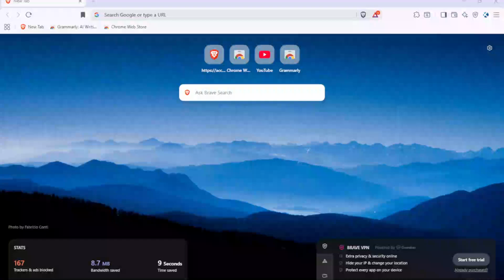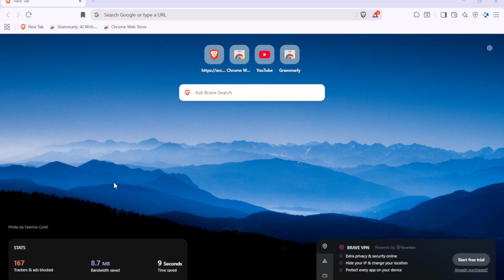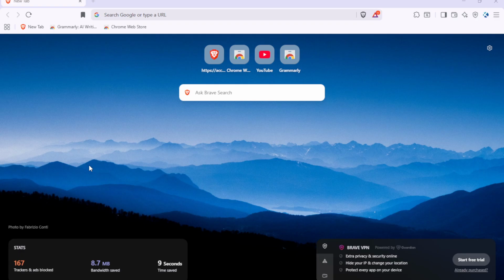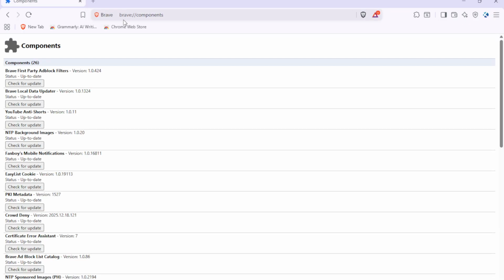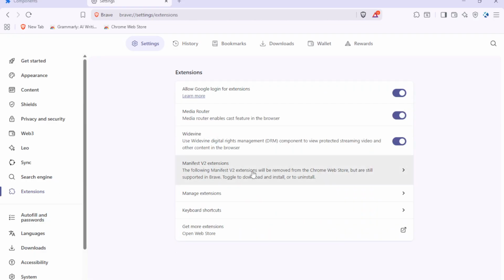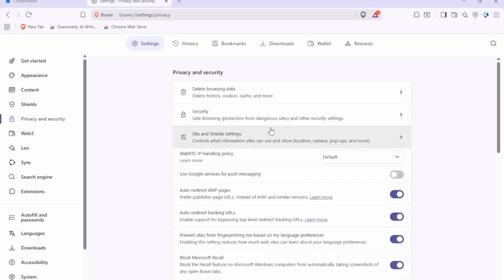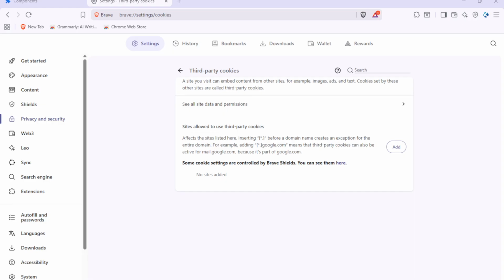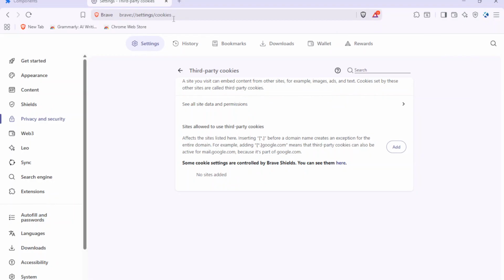Fix Brave Ad Blocker Not Working [2025 Guide]